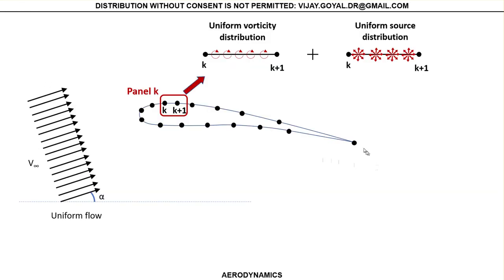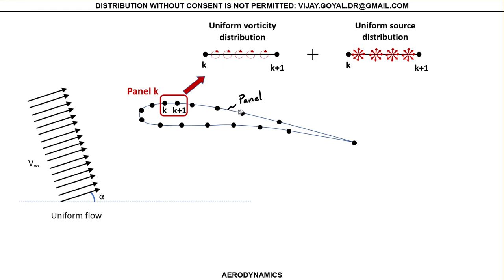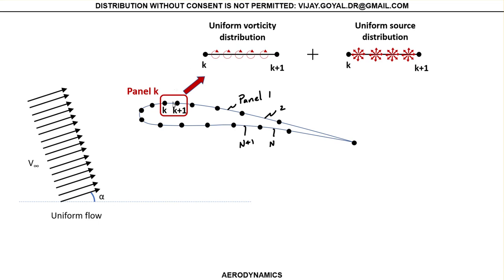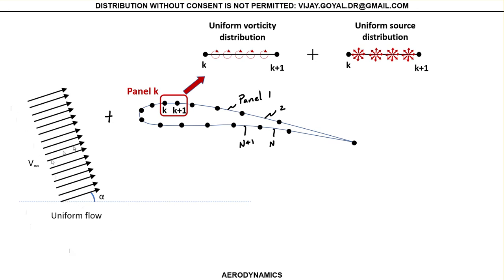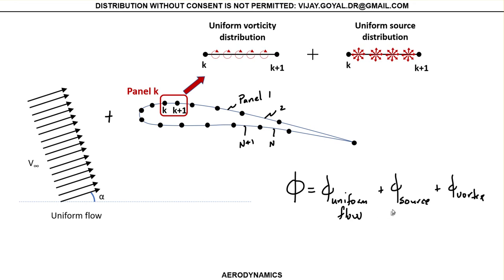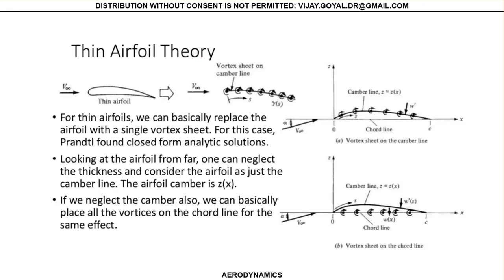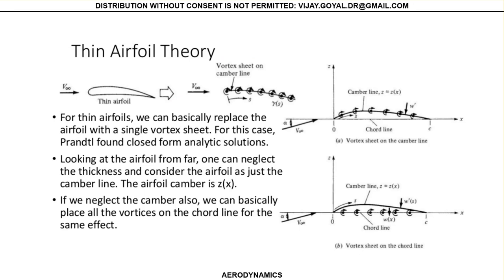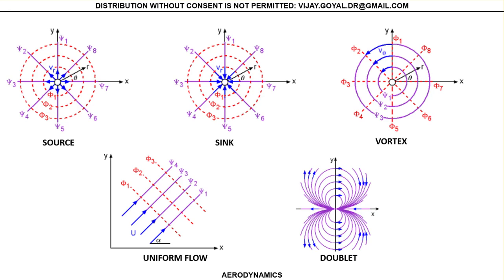Aerodynamics Class 26 Motivation Potential Sink Source